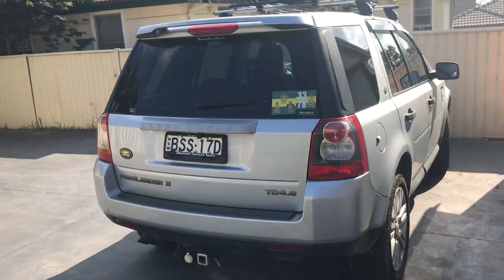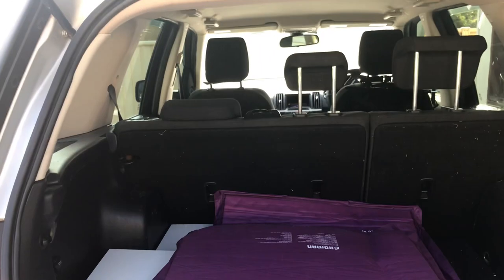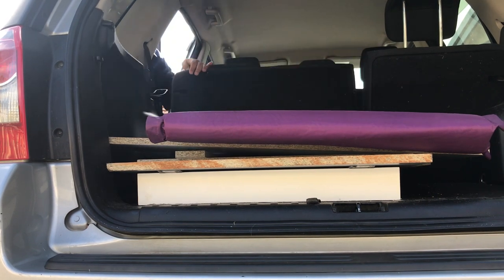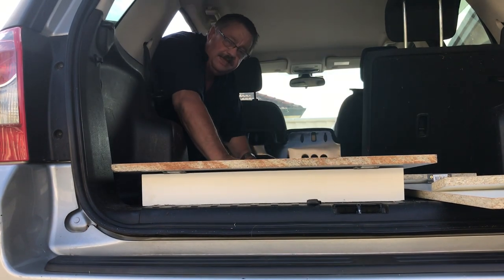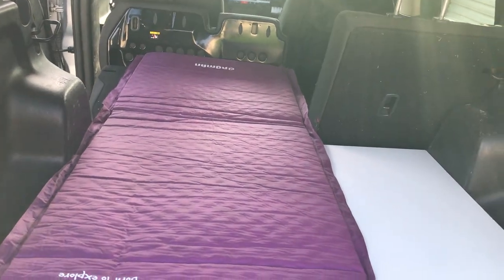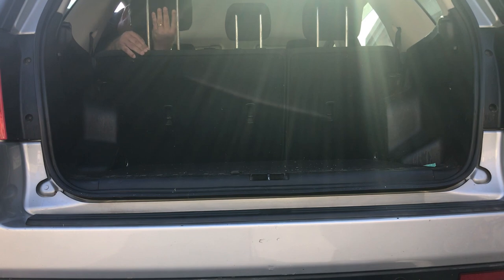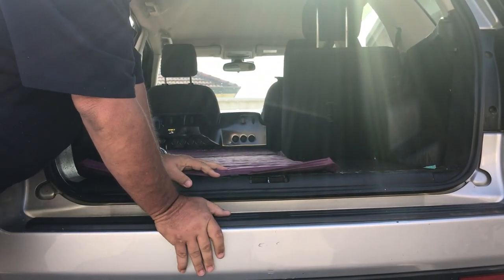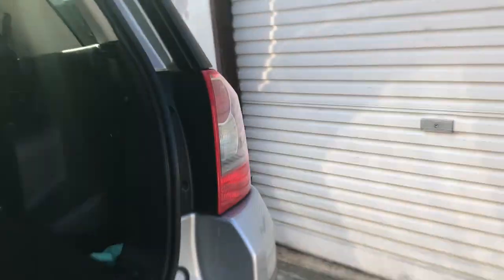Land Rover Freelander 2 Fold-out sleeping platform not necessary!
Always trying to be as simple and uncomplicated as possible I reluctantly built a sleeping platform for the back of my Land Rover Freelander 2 so I could have a level bed. The problem turned out to be my lack of product knowledge! A quick read of the owner's manual today while waiting for my daughters to finish their riding lesson had me discover that if I just removed the headrests the seat folds flat! So much simpler, quicker and of course much easier to set up than fighting that heavy folding contraption I. made two weeks go. I wish I'd saved the $70!